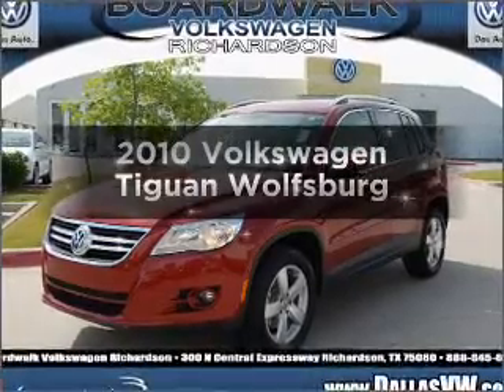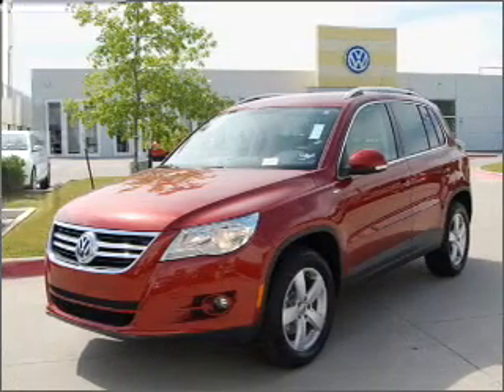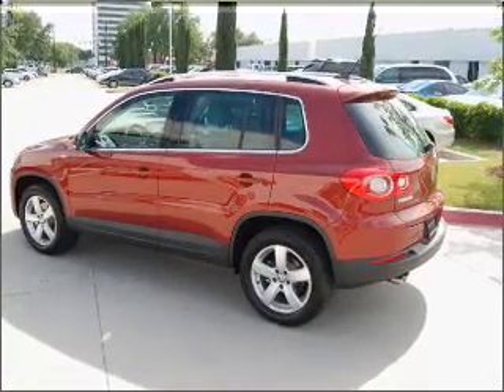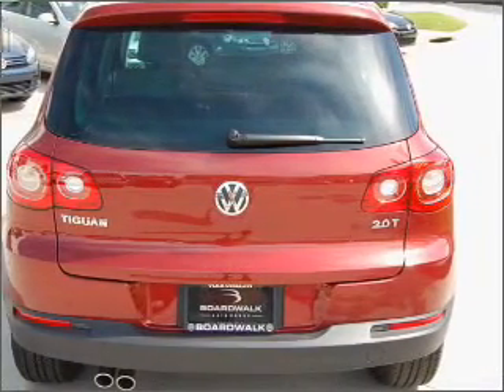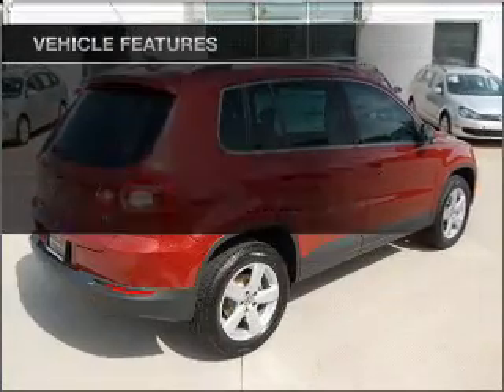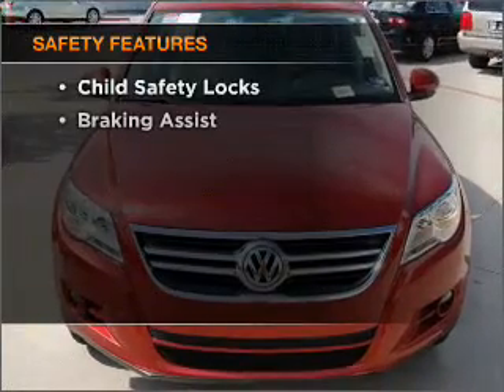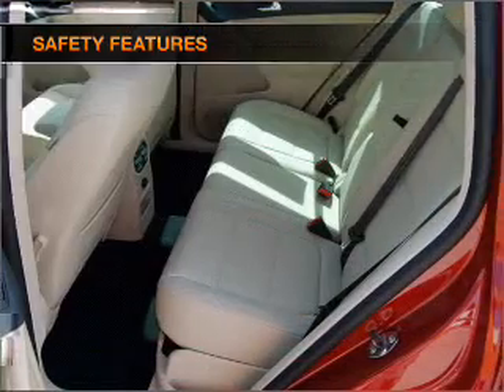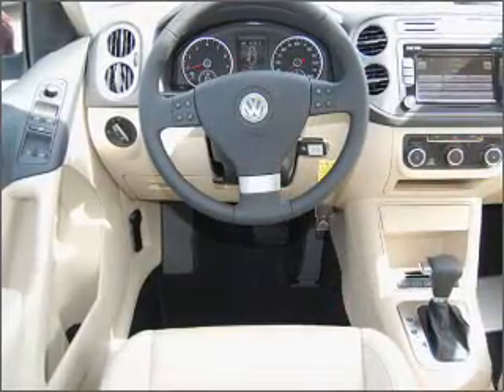2010 Volkswagen Tiguan - Richardson TX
Year: 2010
Make: Volkswagen
Model: Tiguan
Trim: Wolfsburg
Engine: 2.0 liter inline 4 cylinder 16 valve
Transmission: 6-Speed Automatic
Color: Wild Cherry Metallic
Mile